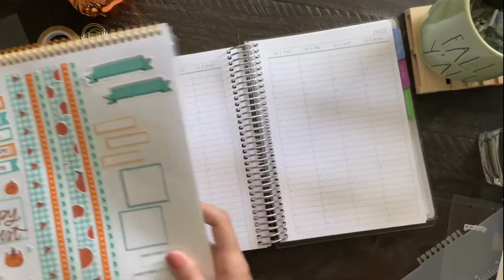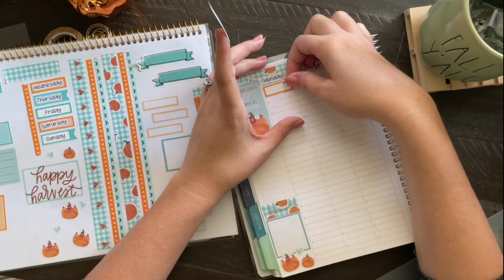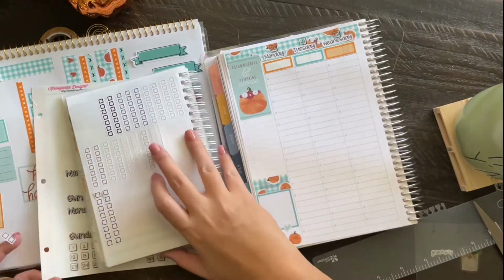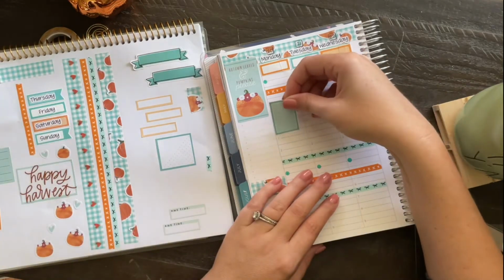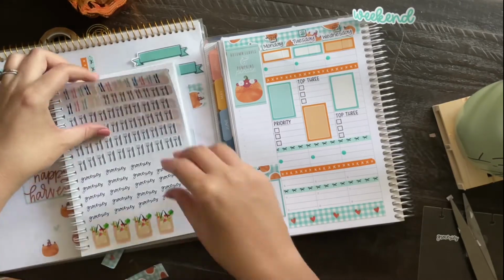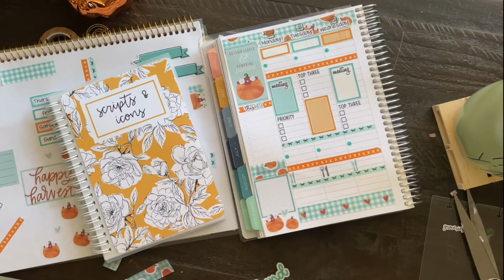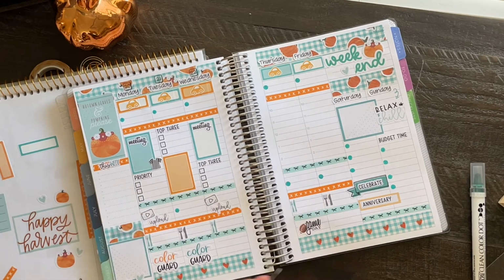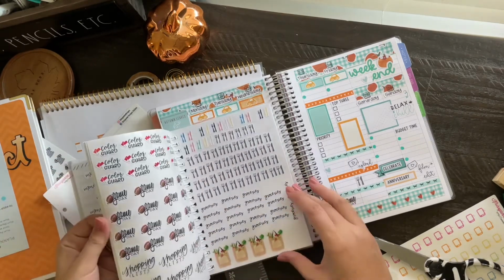PWM in my new Plum Paper A5 Hourly Planner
Thanks for planning with me today! Wishing you all planner peace ✌🏻 Love, Kellye

Products mentioned:
Happy planner seasonal stickers
Random washi
Scripts and check lists from modern Martha (Etsy) as well as weekend banner
Film, edit, upload scripts from Sew what’s the plan (Etsy)
Days of the week scripts, game day sticker, relax + chill and meeting scripts from planner Kate
Color guard custom scripts, this week scripts, you tube Icons from fern creek stickers
Fork icons from Allison’s plans (colored) and planner Kate (grey)
Box stickers, tv Icon, car Icon, shirt Icon and day dots from Krissyanne designs
Zig clean color dot marker